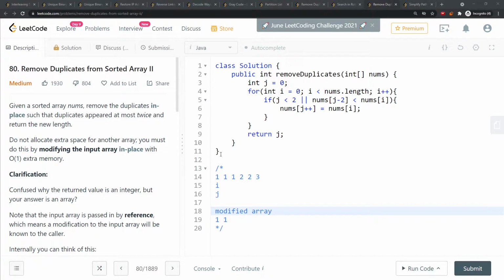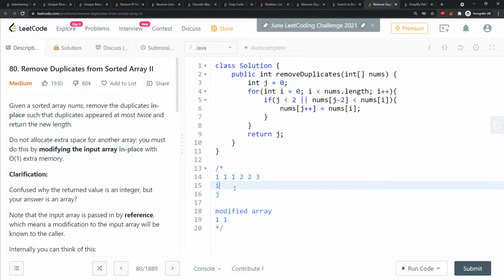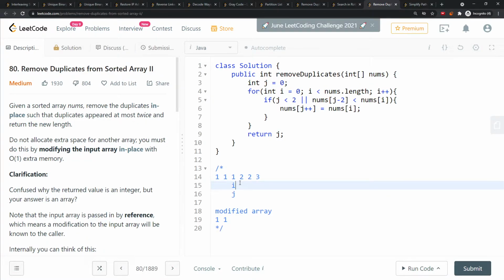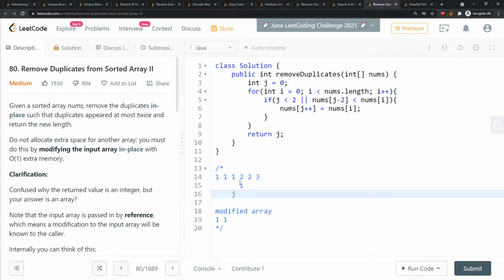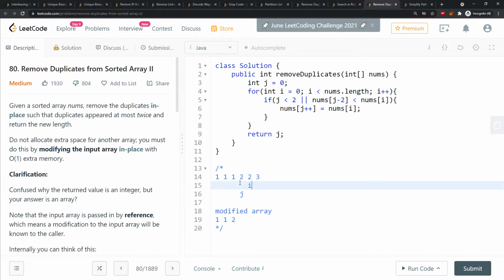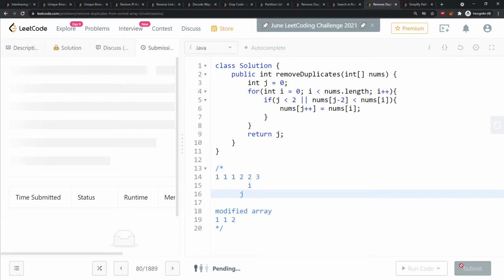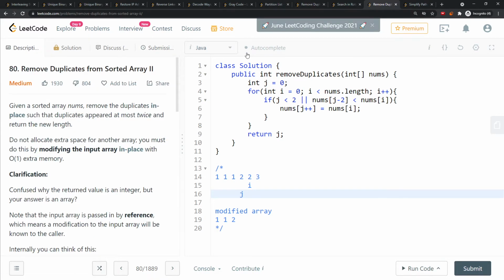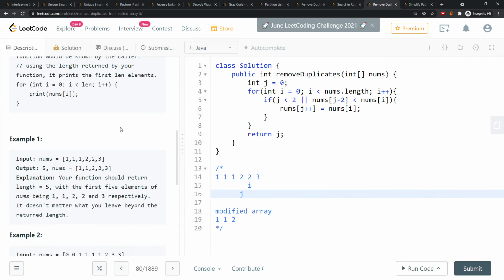LeetCode 80 | Remove Duplicates from Sorted Array II | 2 Pointers | Java